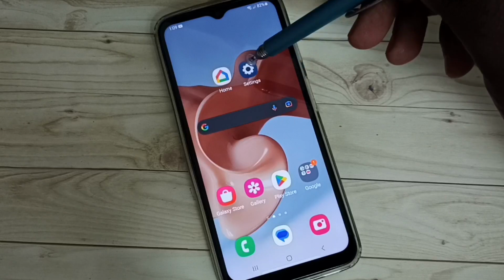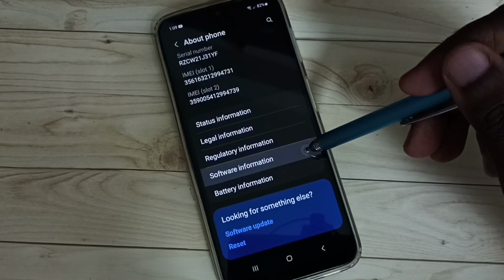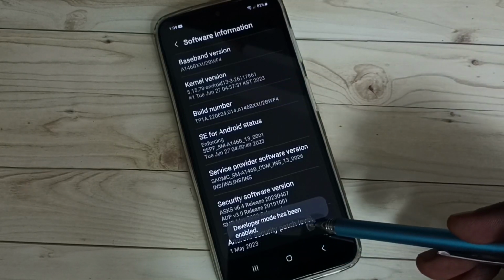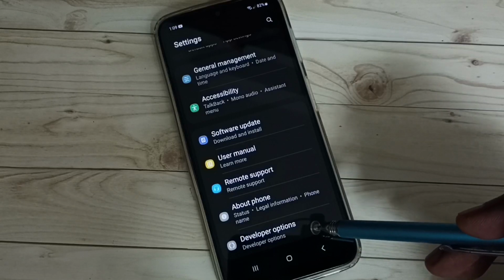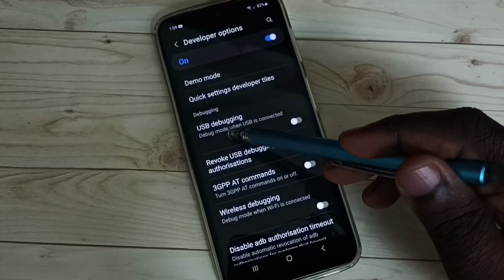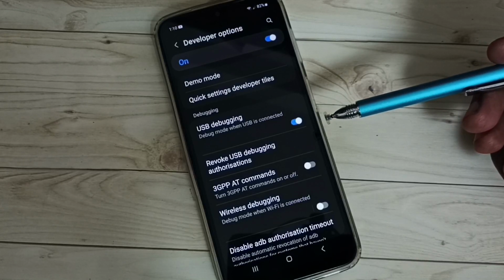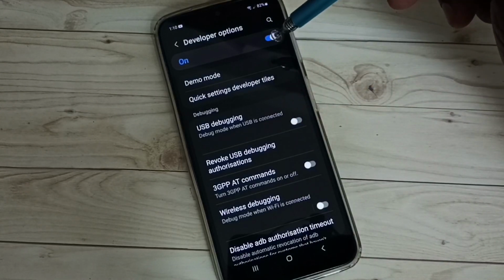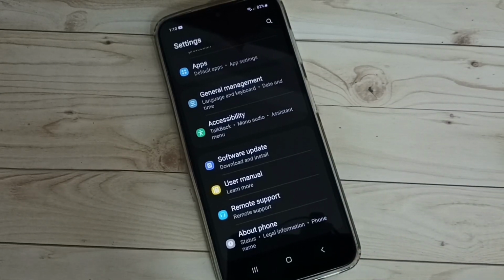How to Enable USB Debugging Mode in Samsung Galaxy M34 5G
disable USB Debugging Mode, Turn ON USB Debugging Mode,